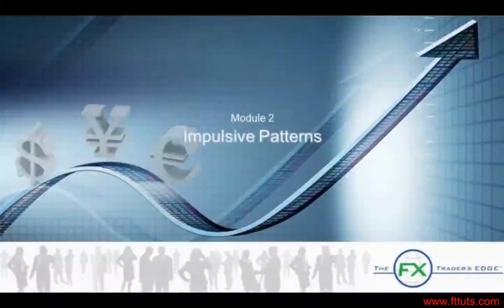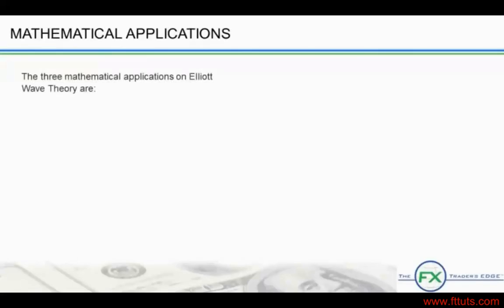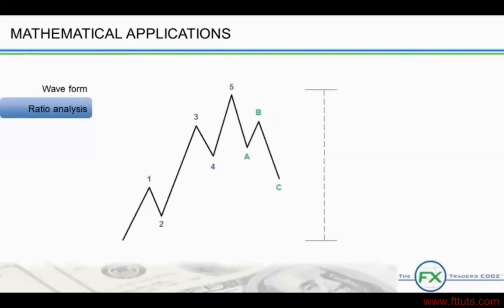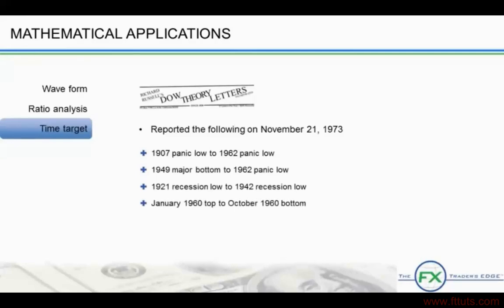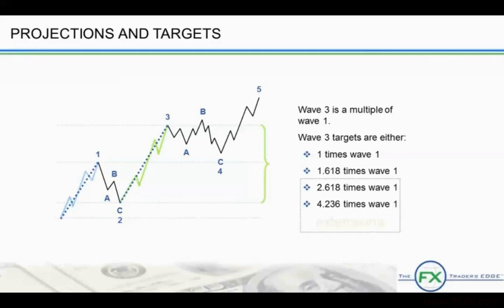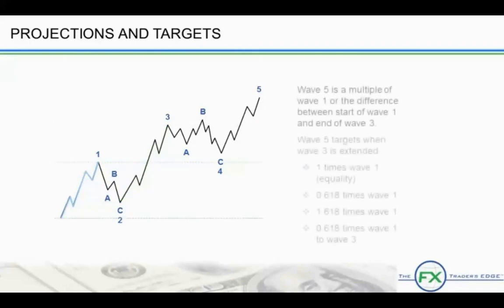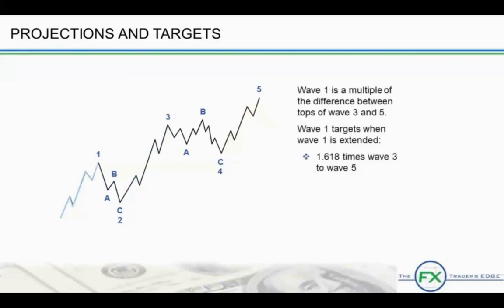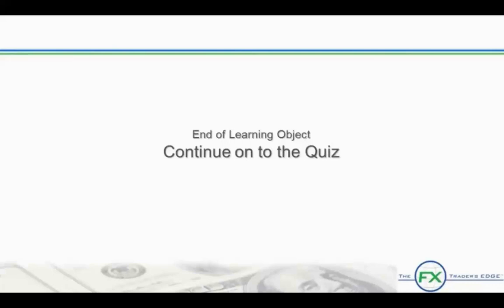The Ultimate Elliott Wave Theory | Part 3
Welcome to the continuation of the Elliott Wave Vertical. This is on Impulsive Patterns.

In the previous learning object, we learned about: Impulsive Wave Structure Impulse and Diagonal Wave Characteristics, and Rules and Guidelines of Impulsive Waves
In this learning object, we will learn about: Mathematical Applications, and Projections and Targets.